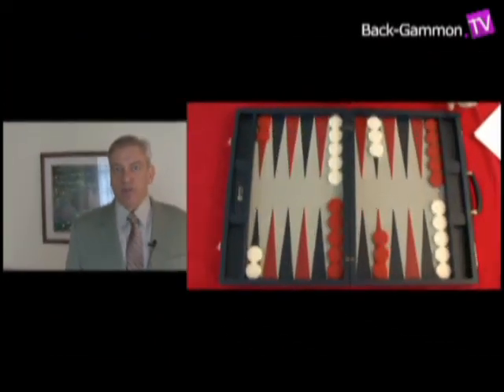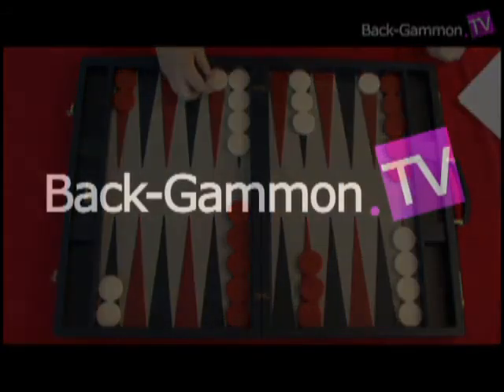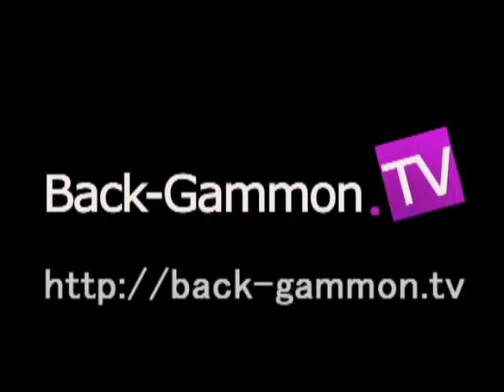sample Playing Double Deuces on the Second Roll in Money Situations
What's Back-Gammon.TV?
Back-Gammon.TV is the all-new ultimate destination for all backgammon players with a thirst for winning. It provides exciting lessons by Mochy, the World Backgammon Champion for 2009 and No.1 Backgammon giant for 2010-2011, and by other leading international backgammon players anytime, anywhere. Philosophies and strategies, moves and tips, Back-Gammon.TV has everything you need to win!